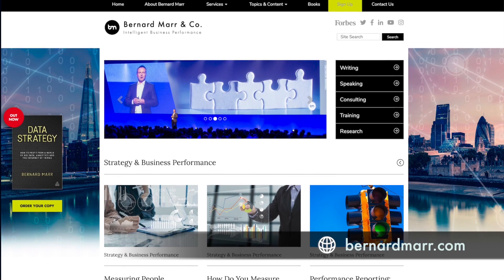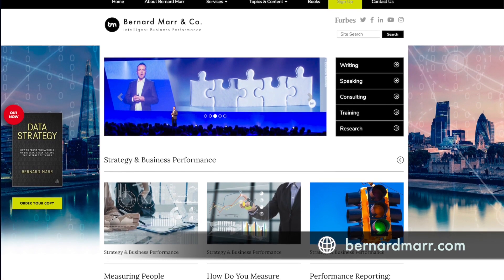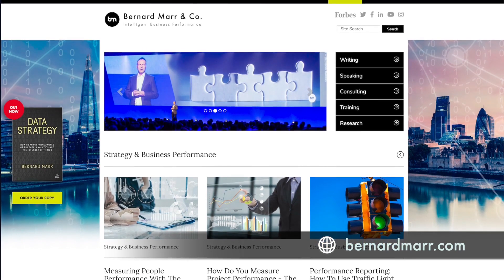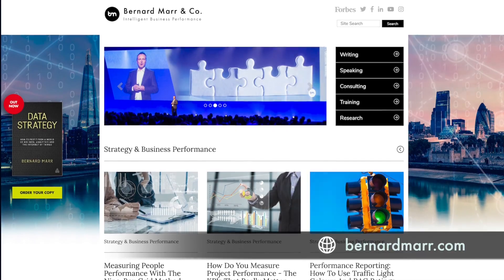How do you develop an Artificial Intelligence Strategy for a business?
In this video I explain in very simple terms how a business can develop an AI or machine learning. Here is the link to the AI strategy template